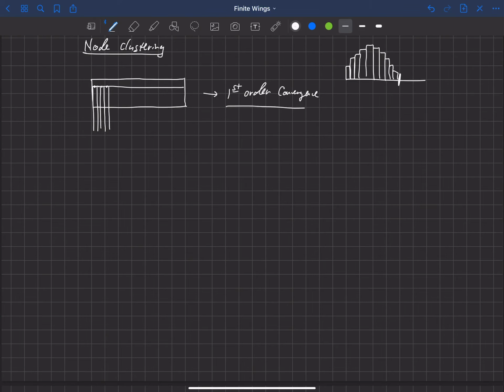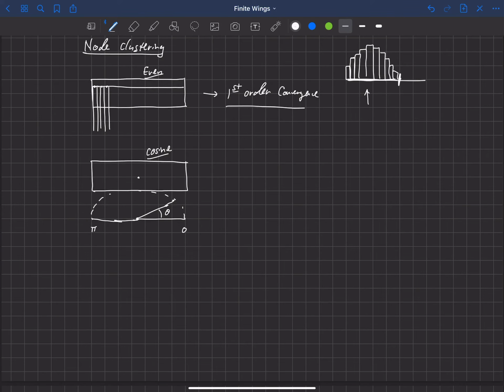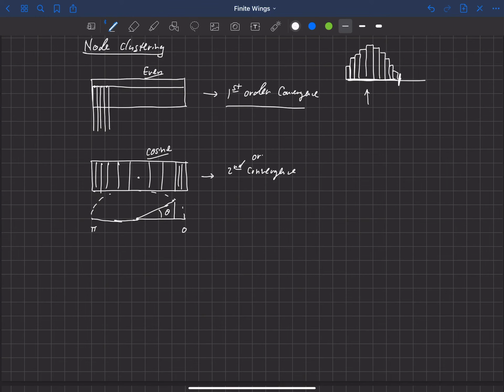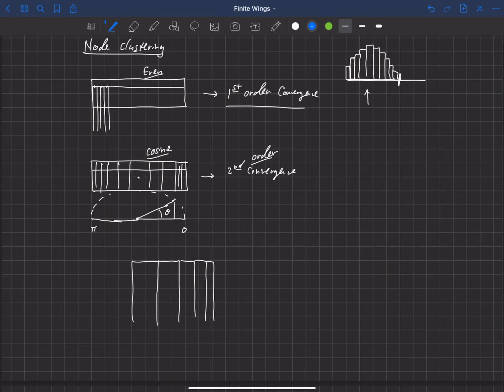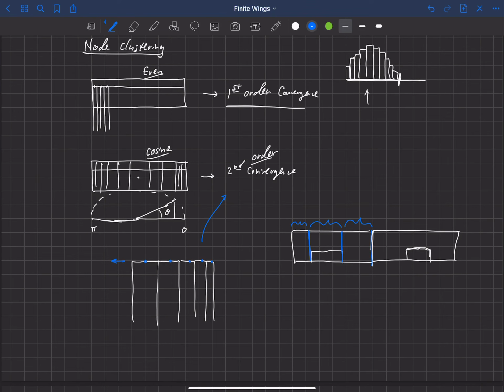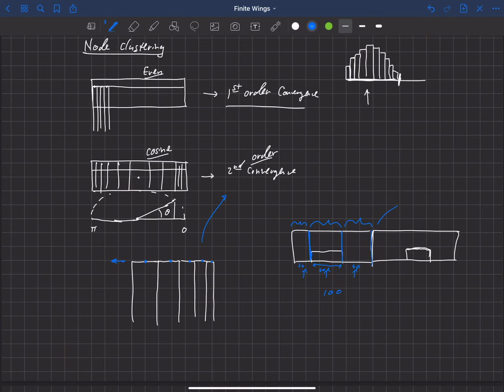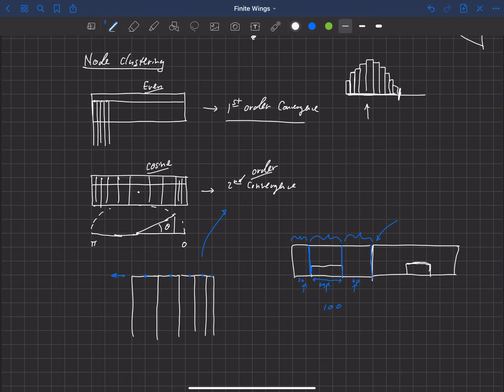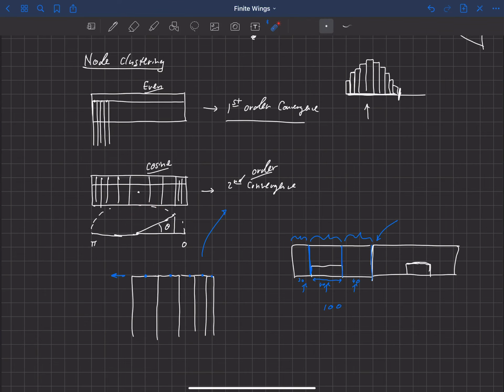Finite Wings . Numerical Lifting-Line Method . Node Clustering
Come check it out and join the AeroAcademy community! Paper Referenced:
Reid, J. T., and Hunsaker, D. F., "A General Approach to Lifting-Line Theory, Applied to Wings with Sweep," AIAA SciTech 2020 Forum, AIAA 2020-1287, (Also accepted to Journal of Aircraft)